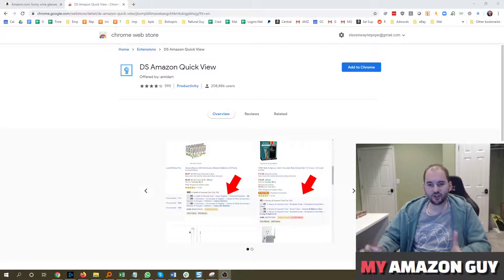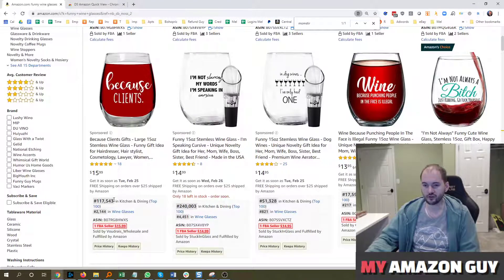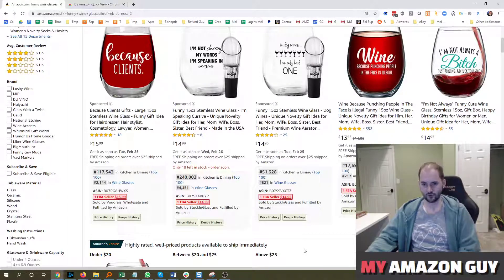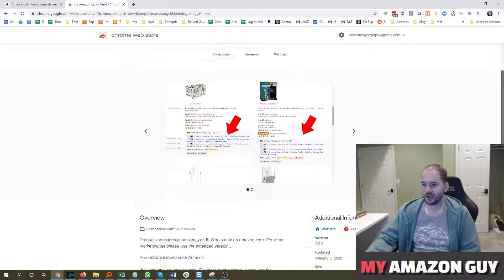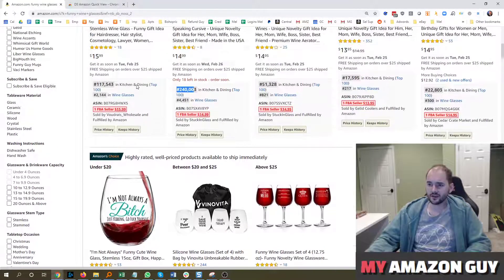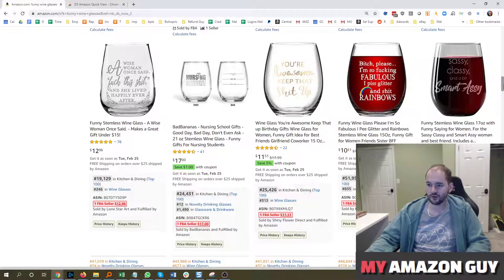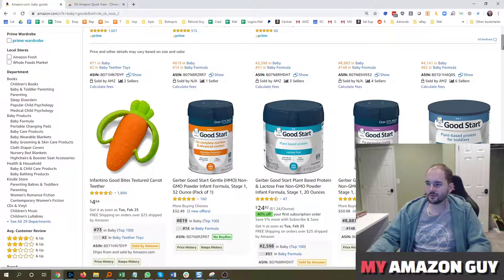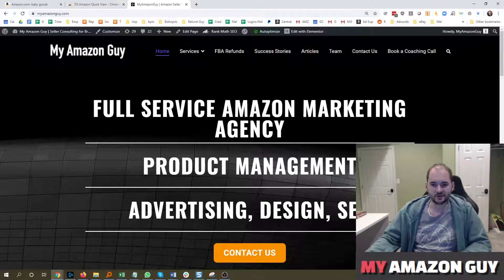DS Amazon Quick View Review, Tool to See Rankings Fast